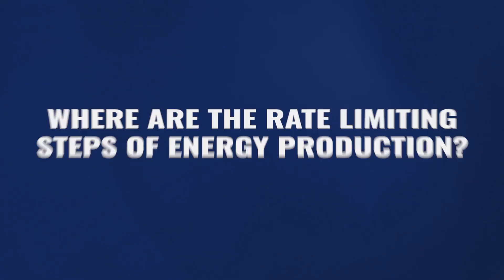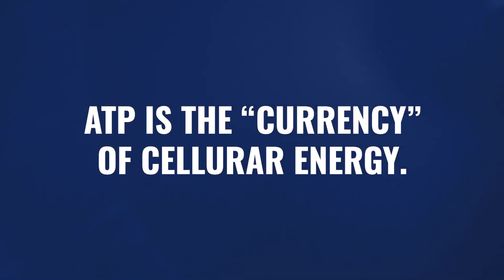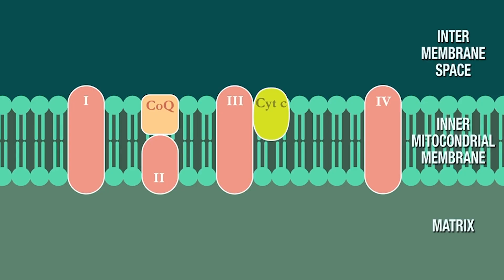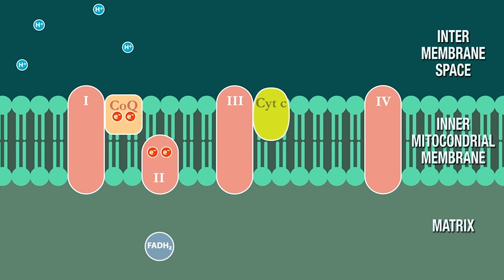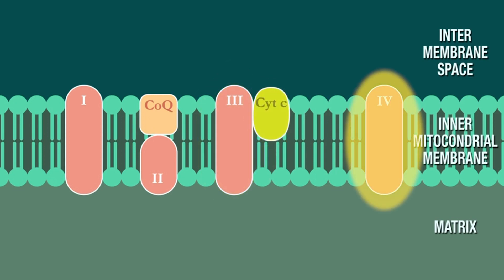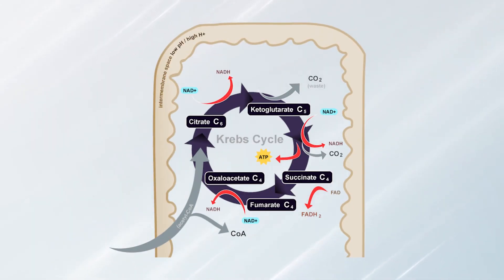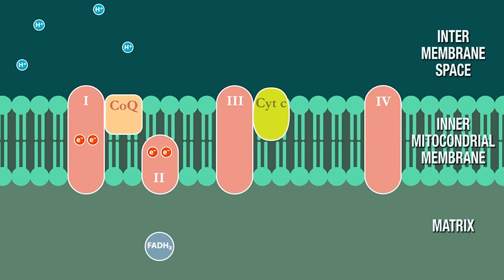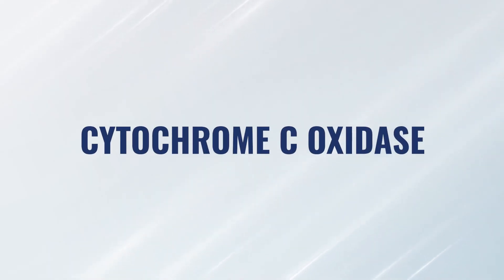Bottlenecks Of Energy Production | Biohacking Your Mitochondria Part 2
Where are the bottlenecks of cellular energy production? Watch this video to find out!

In the second installment of our exciting series "Biohacking Your Mitochondria," we dive deep into a phase of cellular energy production called The Electron Transport Chain.

🔬 What You'll Learn:

✅ A concise breakdown of the Electron Transport Chain (ETC) and its vital role in cellular energy production.
✅ How electrons are transported through the ETC, leading to ATP creation.
✅ The significance of mobile carriers like Ubiquinol (CoQ10) and Cytochrome C in the process.
✅ The final stages of energy production and the creation of water as a byproduct.
✅ The importance of a hydrogen gradient and its role in producing ATP via ATP Synthase.

🧬 Why It Matters:

The Electron Transport Chain is a key process of a cell’s energy production, influencing overall vitality and health.

Understanding the rate-limiting steps within the ETC provides insight into optimizing our cellular function.

Biohacking techniques aim to leverage this knowledge to boost mitochondrial efficiency, impacting various aspects of health, from energy levels to recovery.

🔗 Stay Tuned:
This video is Part 2 of our series on Biohacking Your Mitochondria. We'll explore each step of the electron transport chain and discover how cutting-edge modalities and therapies like NAD supplements and precursors, CoQ10 supplements, Red Light Therapy, Hyperbaric Oxygen Therapy (HBOT), molecular hydrogen, etc. can supercharge your cellular energy production.

🚀 Join the Biohacking Revolution:
Your journey to peak health and wellness starts here.